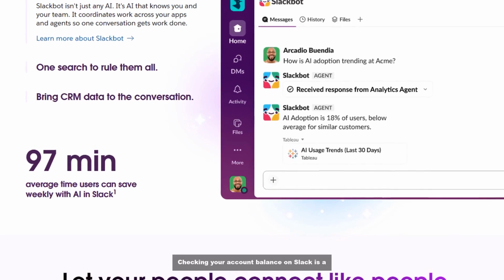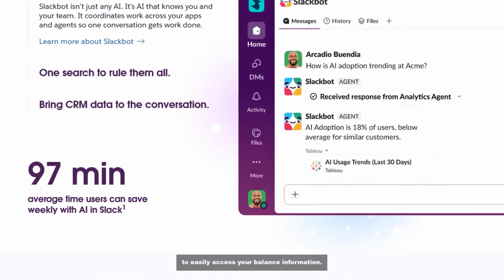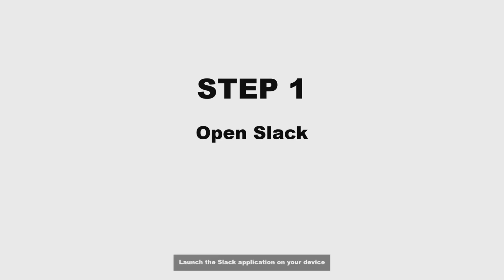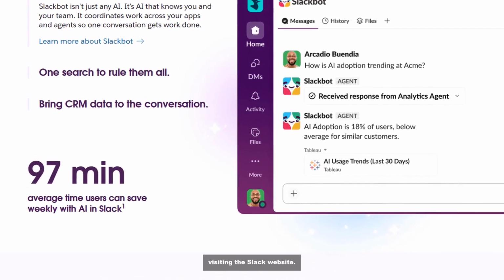How To Check Your Account Balance On Slack 2026 (SIMPLE GUIDE)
In this video, we will show you how to check your account balance on Slack 2026 (SIMPLE GUIDE). Whether you're managing a team or just keeping track of your expenses, this guide will help you navigate Slack's features easily.